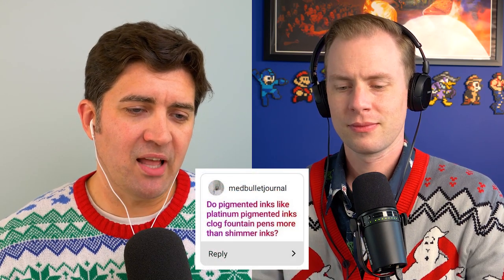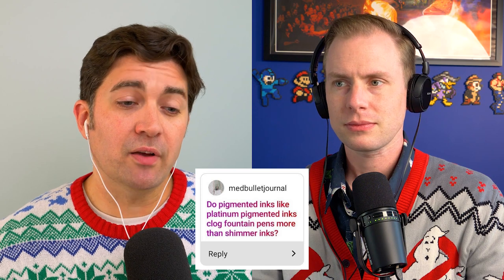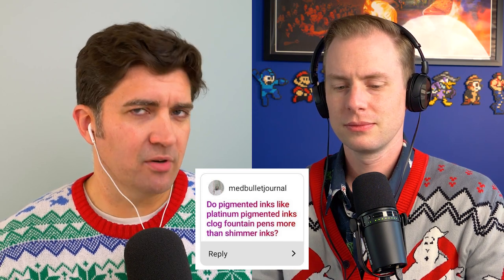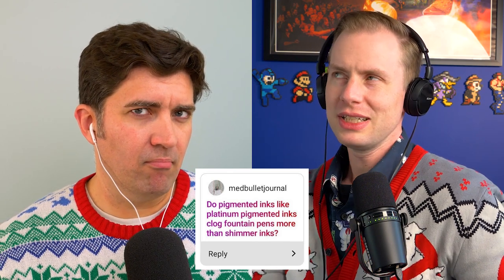Do Pigmented Inks Clog Fountain Pens More Than Shimmer Inks? - Q&A Slices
Brian and Drew discuss the differences in maintenance and "clog-ability" between fountain pens inks with shimmer versus pigmented inks! Originally from The Goulet Pencast Episode 24.

TIMESTAMPS:
0:00 The question
0:20 Drew's answer
2:25 Brian's answer